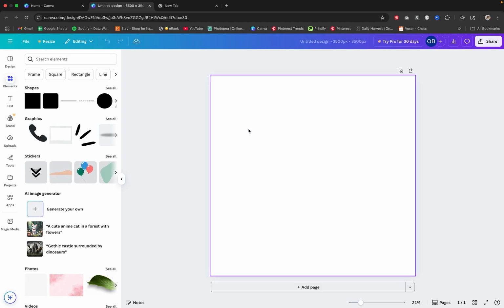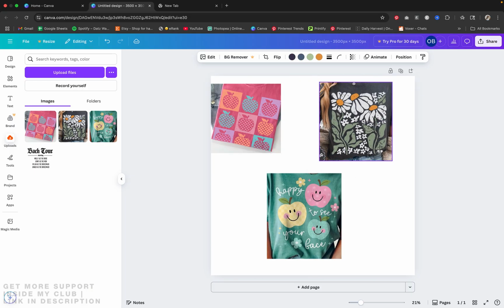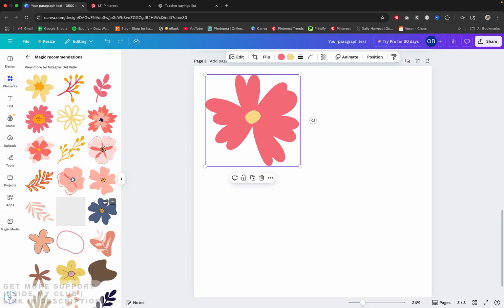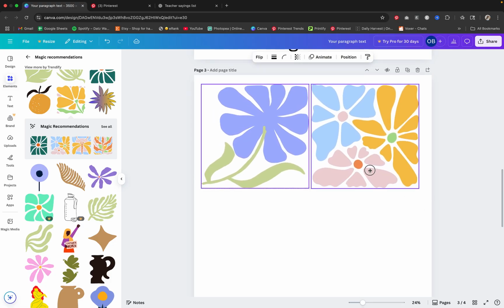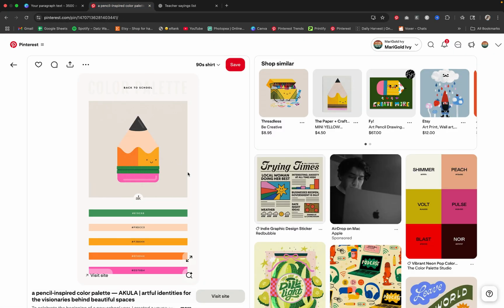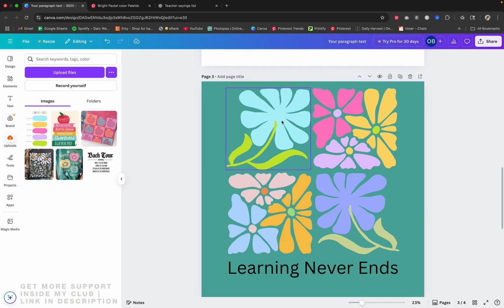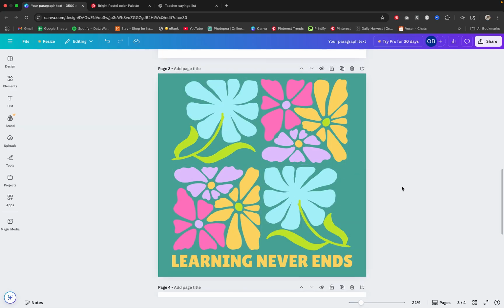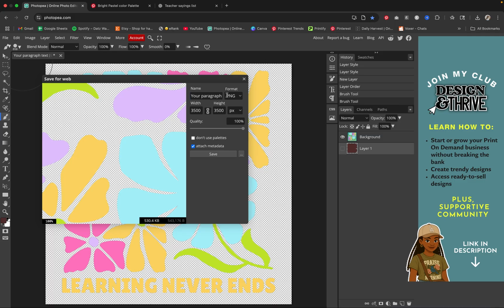How to Design T-Shirts in Canva for FREE (Step by Step)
In this video, I’ll show you how to design T-shirts in Canva for FREE,  step by step.
This is perfect if you’re just starting your T-shirt business, don’t have design experience, or want an easy way to create shirts without spending money on fancy tools.